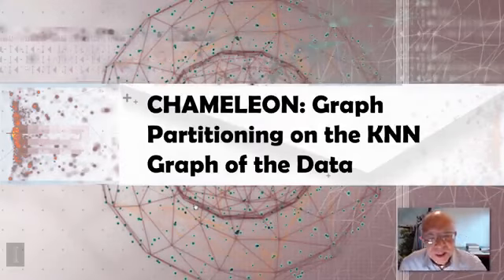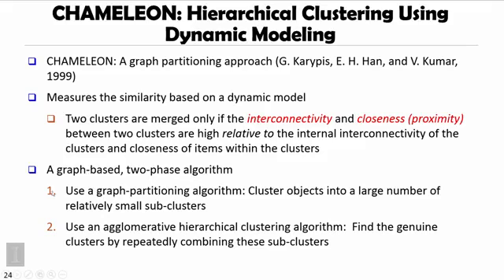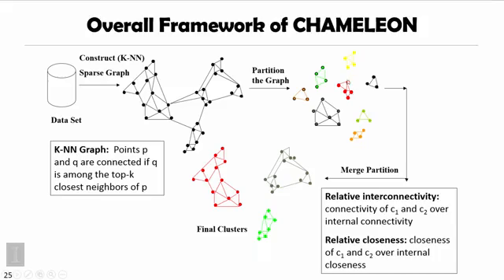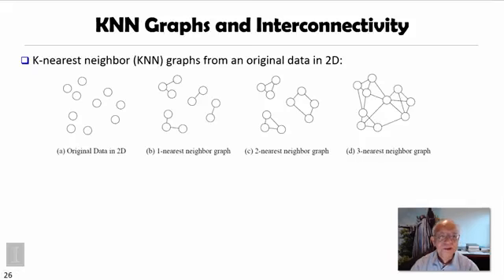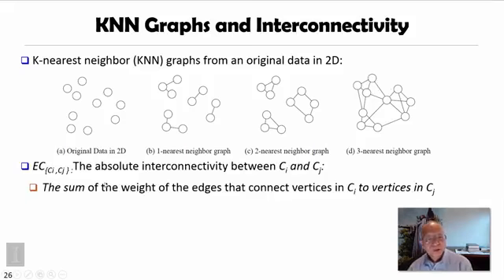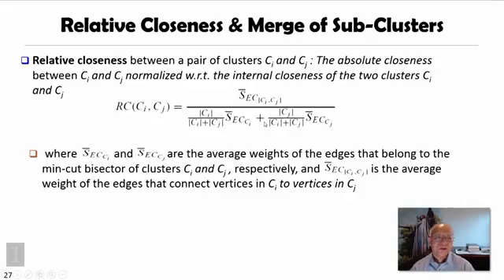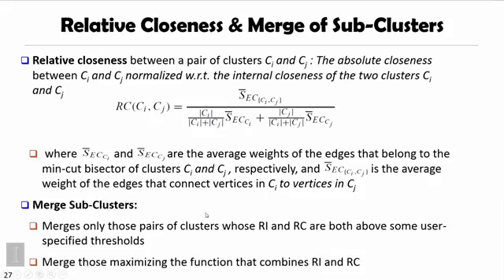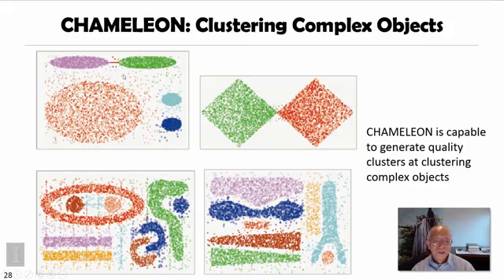DATA MINING 5 Cluster Analysis in Data Mining 4 7 CHAMELEON Graph Partitioning on the KNN Grap